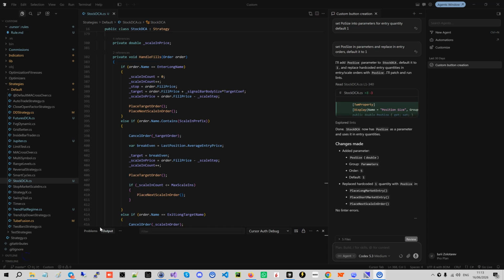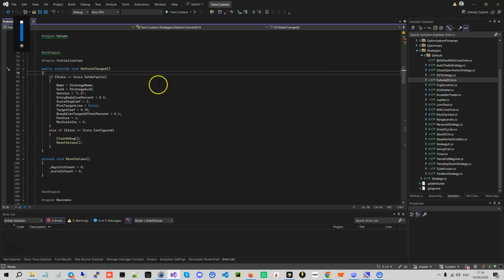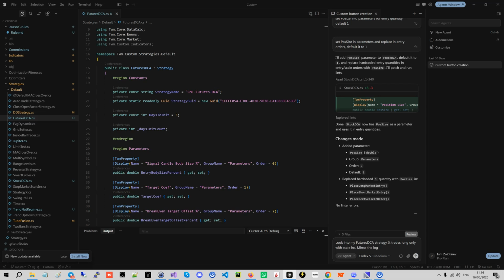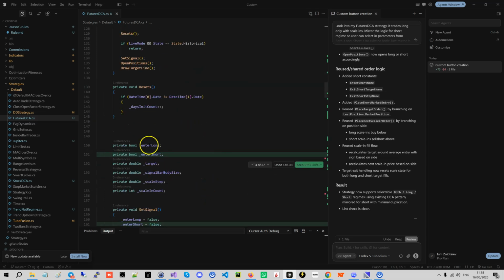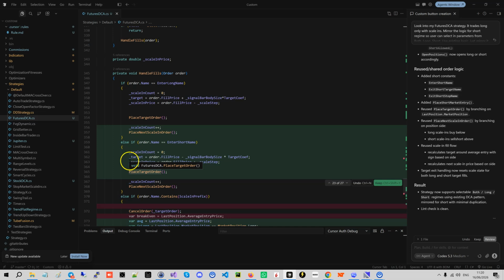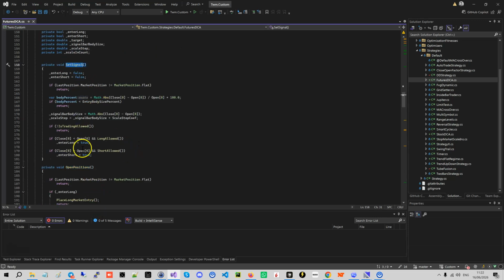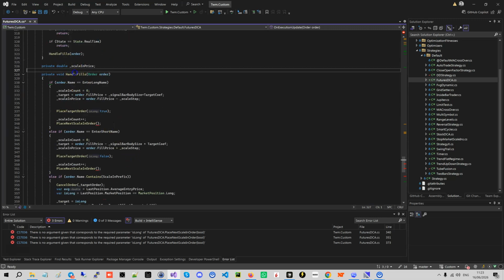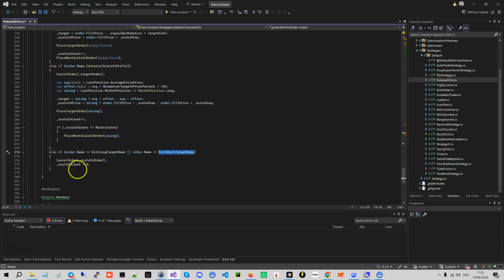Building Trading Strategies with AI with Caution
This video describes how I approach building strategies with Cursor and Codes.